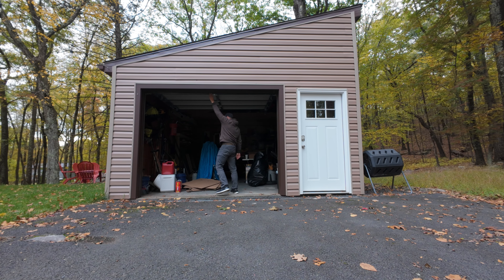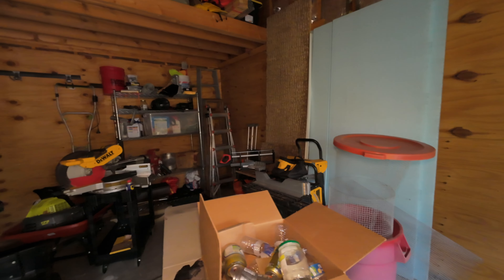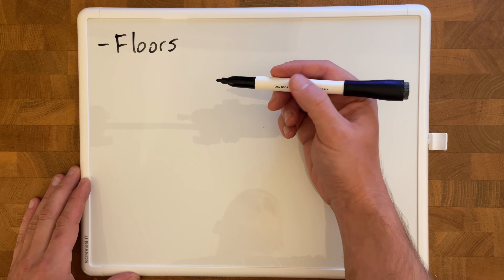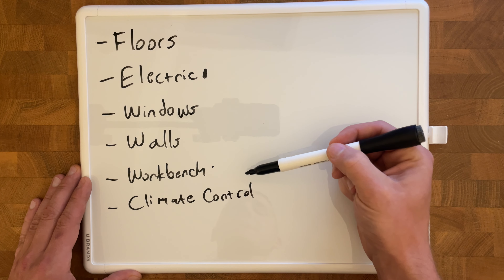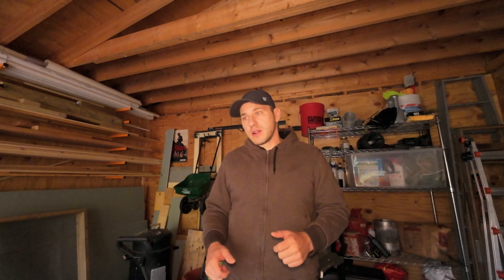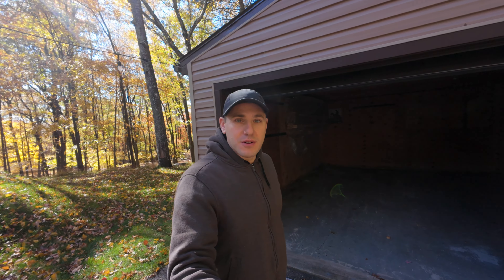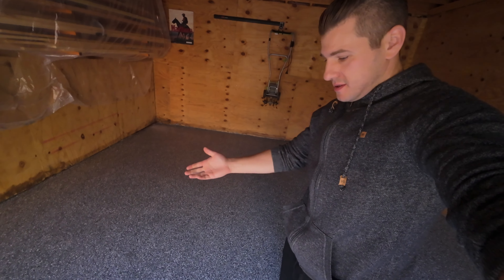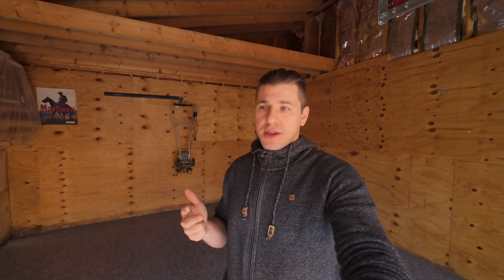Garage to Workshop Transformation [Part 1]: Intro & Polyaspartic / Epoxy Floors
Join me on my journey to turned my shoddily built and poorly maintained detached garage into a dream workshop for woodworking and more. In this first part I give you a brief introduction to the project and take the initial step of having Lehigh Valley Epoxy Coatings install a durable epoxy/polyaspartic floor in my garage.